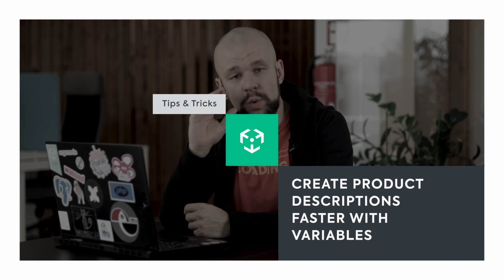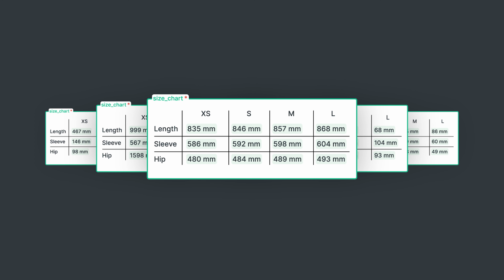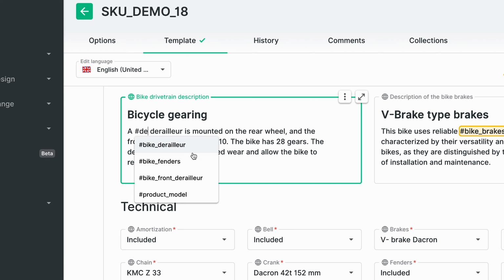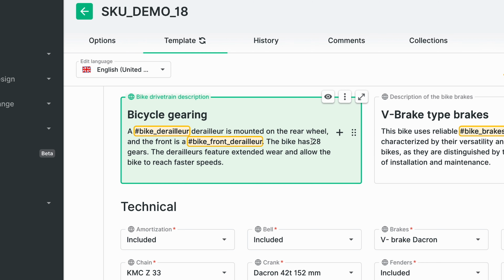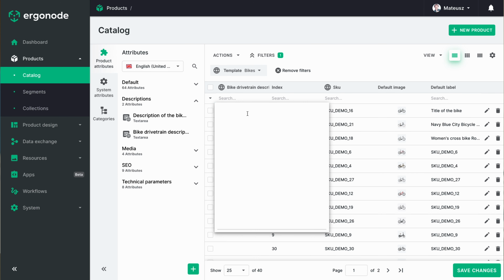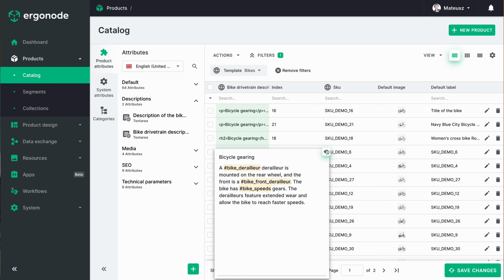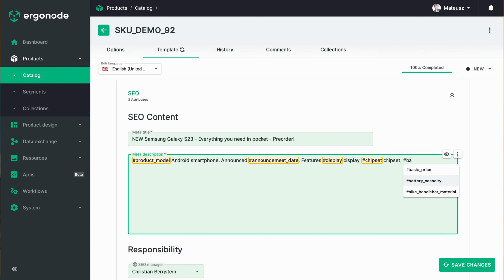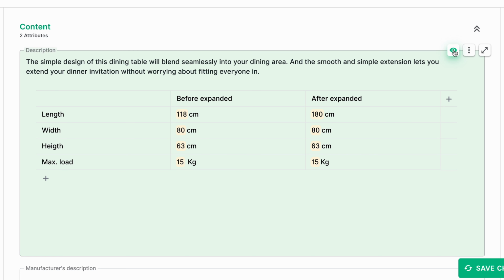How to create unique information in just a few seconds thanks to variables?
How to create hundreds of product descriptions at once in a way where each one features unique data? 𝗬𝗼𝘂 𝗰𝗮𝗻 𝘂𝘀𝗲 𝘃𝗮𝗿𝗶𝗮𝗯𝗹𝗲𝘀 𝗶𝗻 𝗘𝗿𝗴𝗼𝗻𝗼𝗱𝗲 𝗣𝗜𝗠 𝗳𝗼𝗿 𝘁𝗵𝗶𝘀.

In Ergonode variables call up the value of a particular attribute and make use of it in another. In this fashion you can create a text field out of the varying values of multiple attributes.

Thanks to variables you can, for instance, easily use technical specifications of a product in its description. Furthermore, variables can aid you in mass creation of such descriptions in hundreds of products simultaneously, each utilizing its unique set of data!

An example: the ability to create a "Name" attribute value composed of the values of 3 other attributes: Name = "[short_name] [brand] [color]".

Do you like hashtags as much as we do? :)

Ergonode
With teams in mind